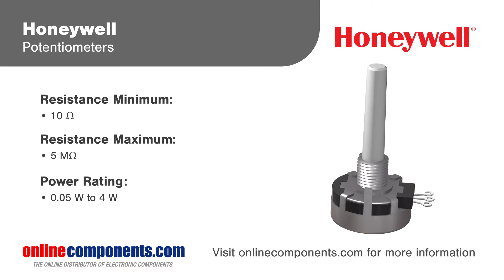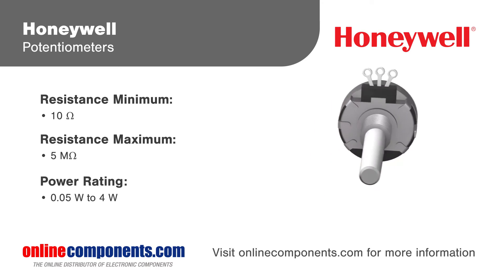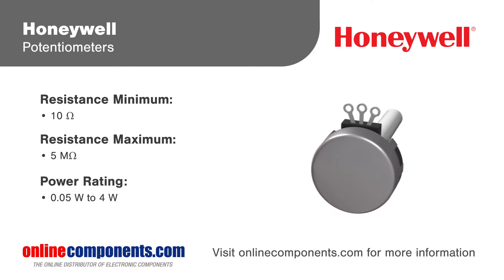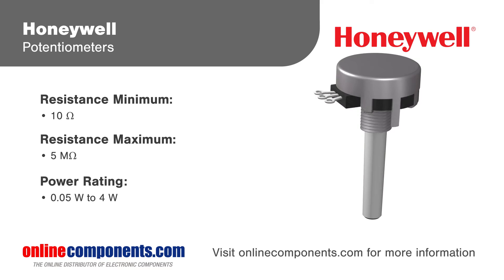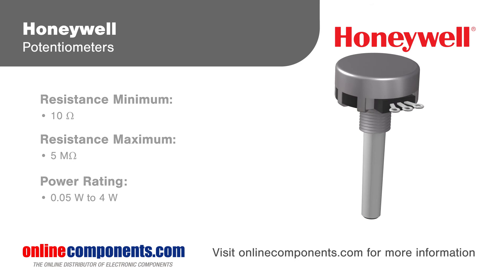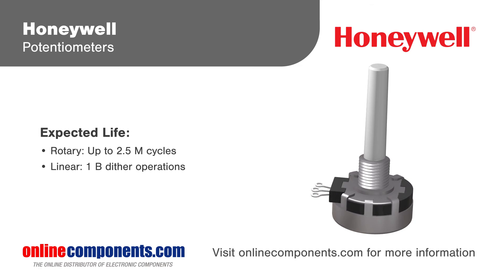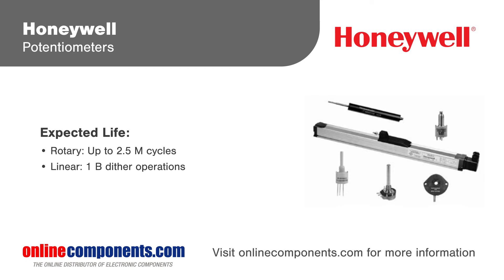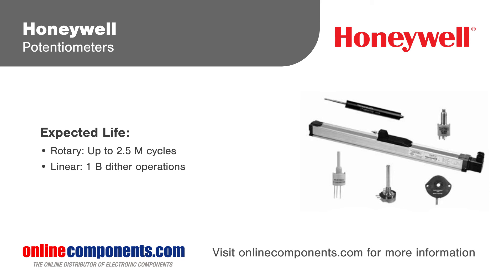Component Moment - Honeywell Potentiometers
Honeywell potentiometers offer proven quality, reliability and long life operation in different shapes sizes and configurations. Ideal for use in transportation, industrial and medical applications. Offering both rotary and linear high performance potentiometers, Honeywell pots are available with
ratings over a million cycles and are able to expand the most rugged applications while remaining
cost-effective. Rotary pots using Honeywell's proprietary conductive plastic provide infinite  resolution for the highest precision application; while wire-wound and thermos pots are ideal in
applications requiring higher power dissipation and thermal stability. Linear potentiometer or either slider or plunger driven and are built to withstand water. oils and harsh chemicals in the most difficult operating environment.

Honeywell Potentiometers

All Honeywell potentiometers are built for rugged, long-lasting rotational performance – in some cases more than a million cycles. Potentiometers are available in cermet, wire wound, metal, plastic, or combination packages, sealed against dust or moisture, and sized to fit into tight spaces. A variety of terminations and flexible mounting options are available to meet your needs.